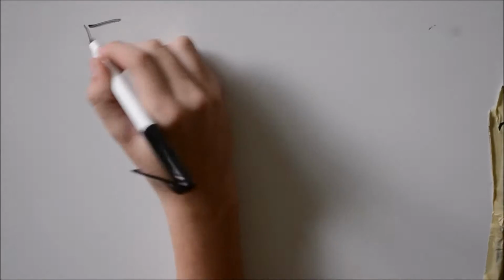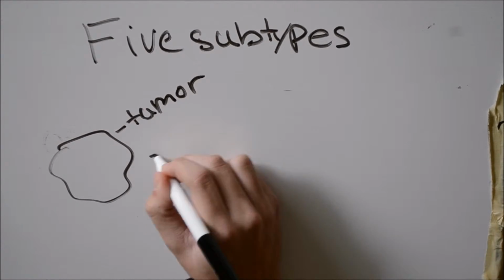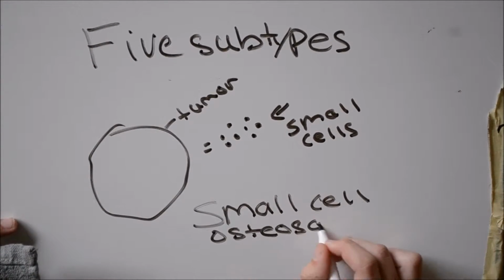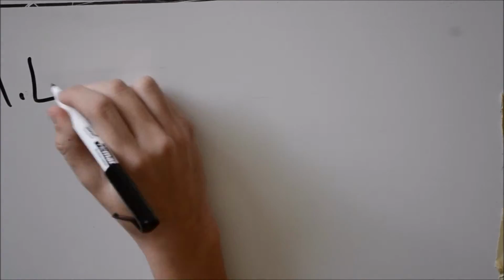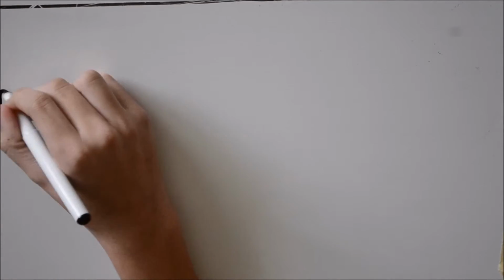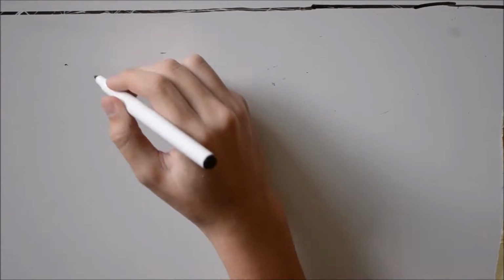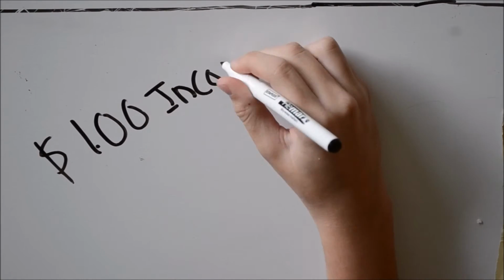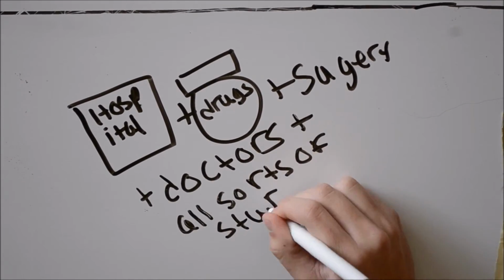Osteosarcoma Video report